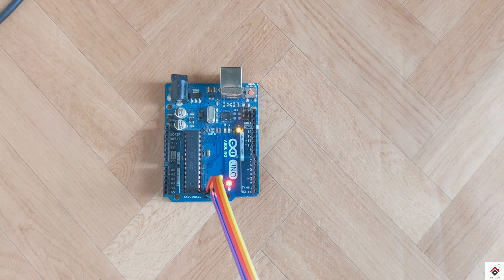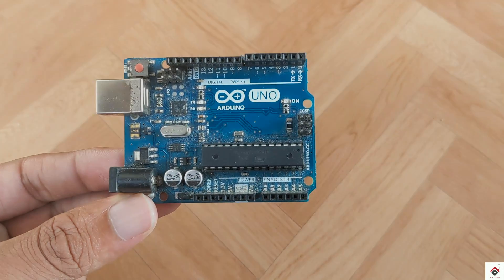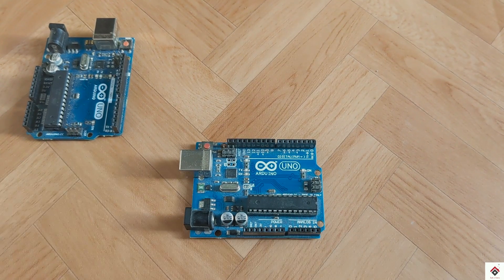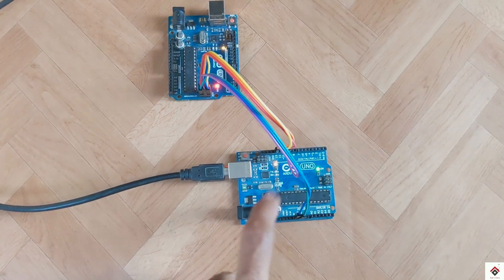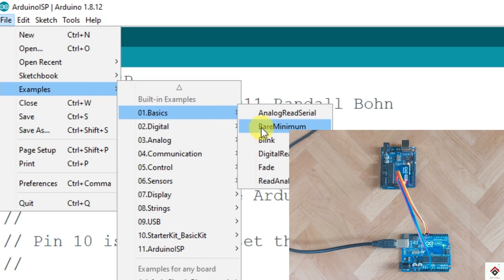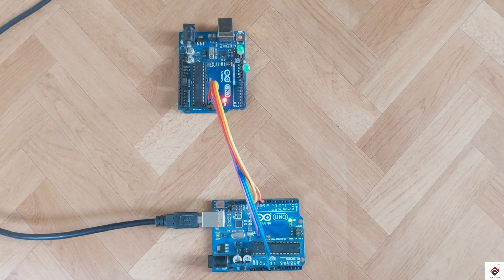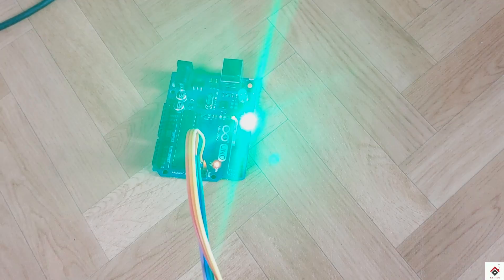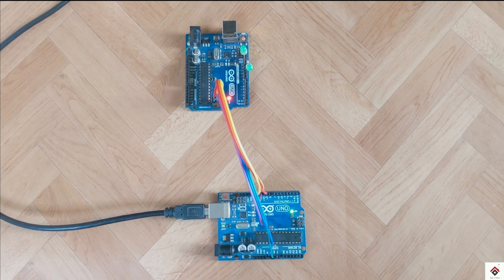How to use Arduino as ISP Programmer | Arduino code upload error FIXED | What is ICSP ?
This video helps you to understand what is ISP and how to program Arduino using ICSP headers. Hope you guys like it

Product Links:
Arduino Uno
ISP programmer